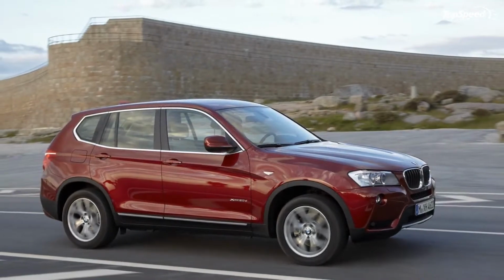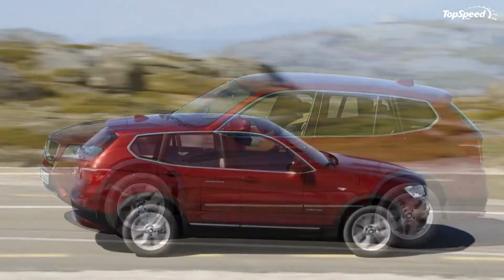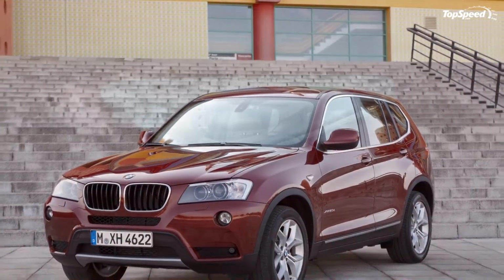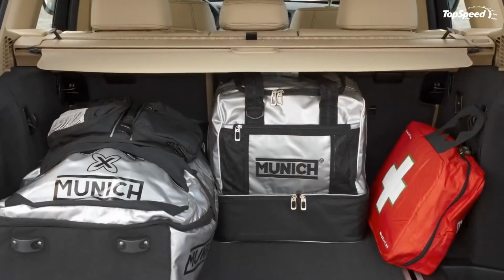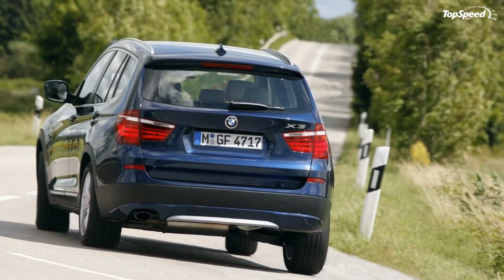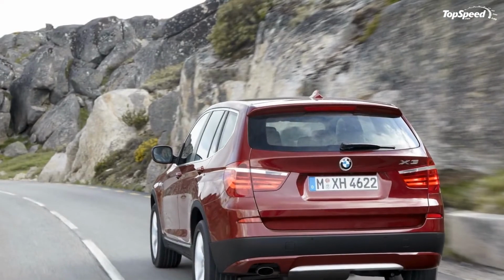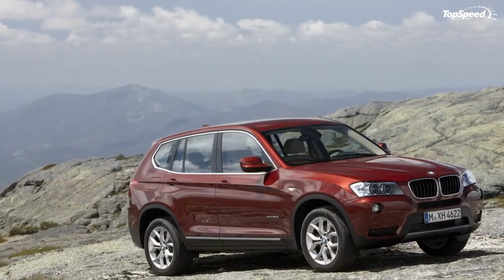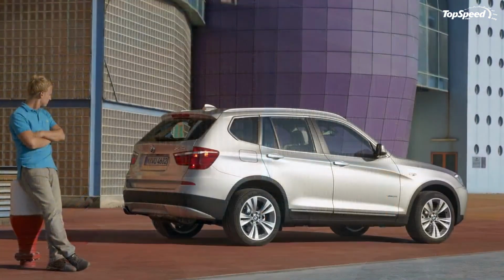2011 - 2013 BMW X3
BMW has unveiled the second generation X3 SUV  in 2010 at the Paris Auto Show. The model has received a new exterior and interior, but also improved engines. And only after one year of production BMW has decided to add another two new models to the line-up: BMW X3 xDrive20i and the BMW X3 xDrive35d. The two new versions will be put on sale in the autumn of 2011.
On the exterior the second generation X3 has received a forward-slanting BMW kidney grille, a large headlight assembly, a powerful-looking front apron, and a bonnet boasting six contour lines sweeping down to meet at the kidney grill.  The new X3 will also feature chromed trims on the sides, powerfully flared wheel arches, and taillights with a distinctive T shape. The interior is defined by a generous and variable spatial concept, high-grade materials, and a characteristic three-dimensional surface design.
Hit the jump to read more about the 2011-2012 BMW X3.